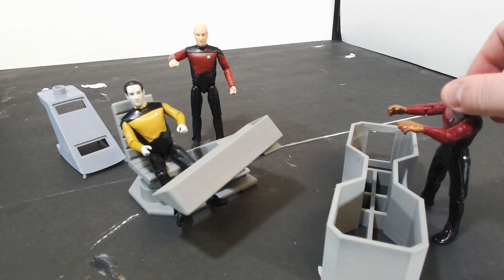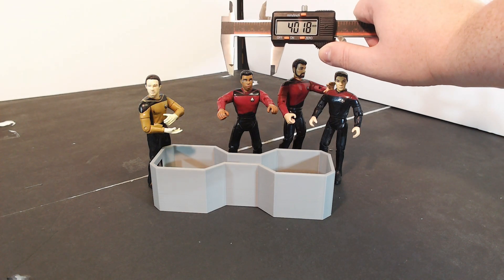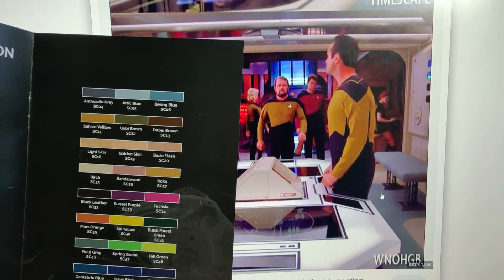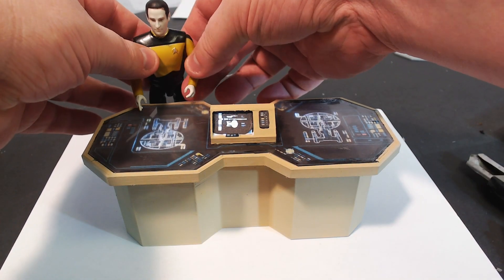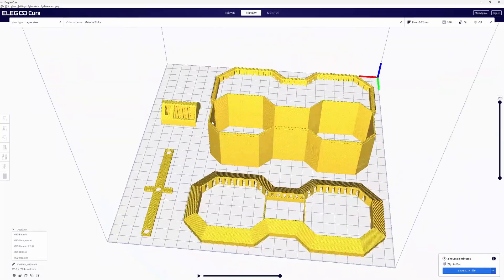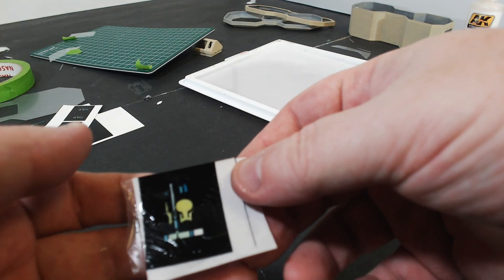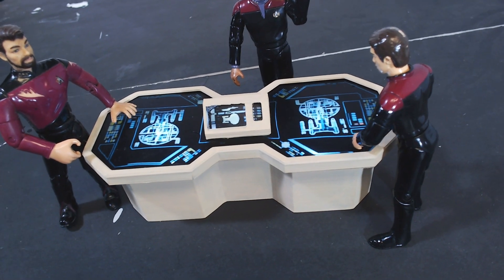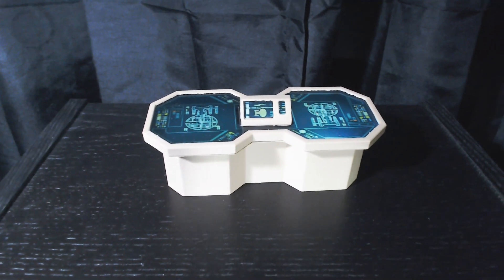USS Enterprise D MSD engineering table | 3D Printing Star Trek play sets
Here I build the MSD engineering table from the TNG USS Enterprise D, including making it fully lit with LEDs. Playsets and vehicles are the easiest ways to make your action figures look cooler, so it will be in scale with both the old Playmates Star Trek The Next Generation action figures from the 90s as well as their brand new 2022 releases.

The Master Systems Display (or MSD) for the Galaxy-class USS Enterprise is that weird-looking table that's prominent in many, many episodes of Star Trek: The Next Generation. The characters all gather around it to discuss how to solve their engineering challenges and win the episode! (And it's not to be confused with the giant wall display that shows a cross-section of the Enterprise.)

I employ FreeCAD for design, and my Elegoo Neptune 4 Pro for 3D printing. There's also a little bit of air brush painting and LED work.